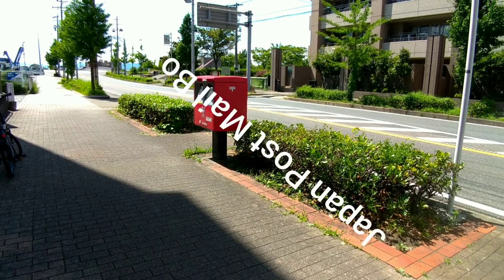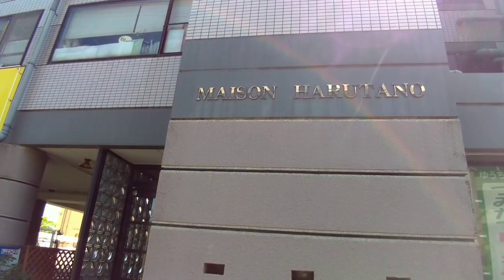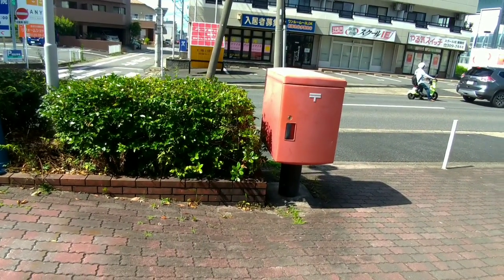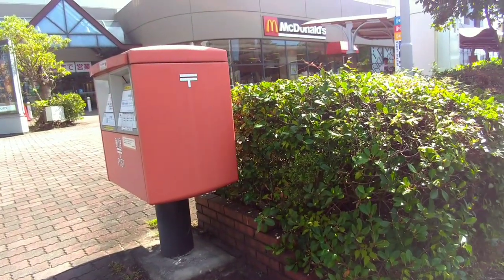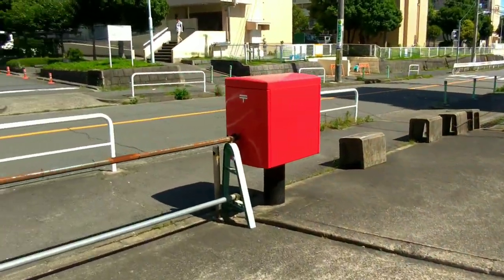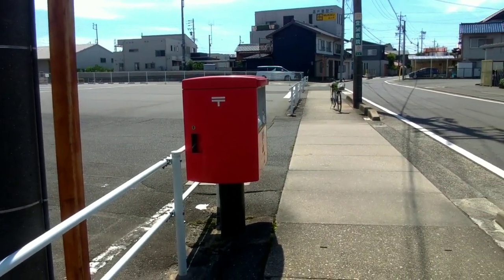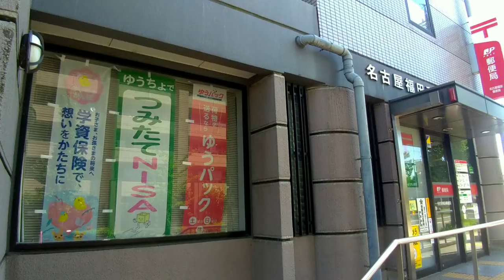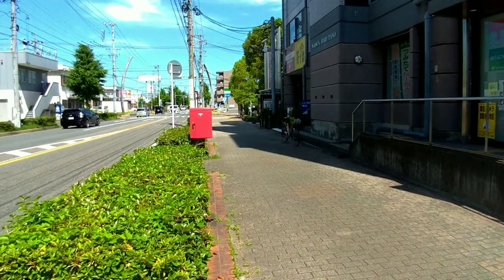Japan Post Mailboxes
Japan Post is the national postal service of Japan, and it operates an extensive network of mailboxes throughout the country. These mailboxes are commonly seen on streets, near post offices, and in other public areas. Here are some key features and information about Japan Post mailboxes: